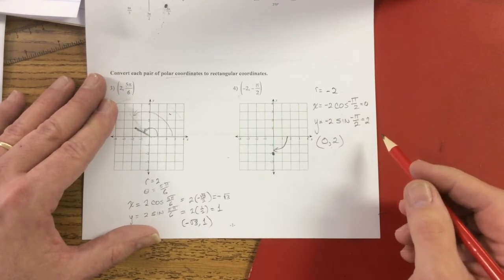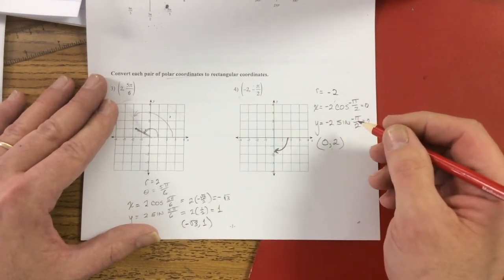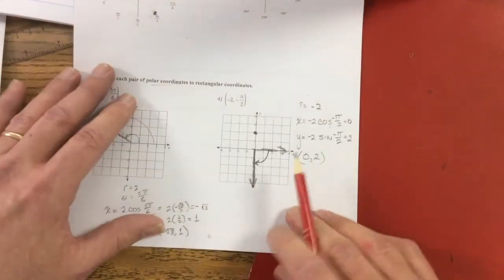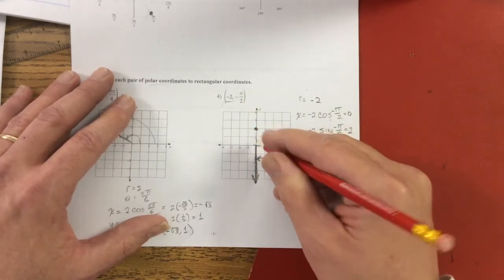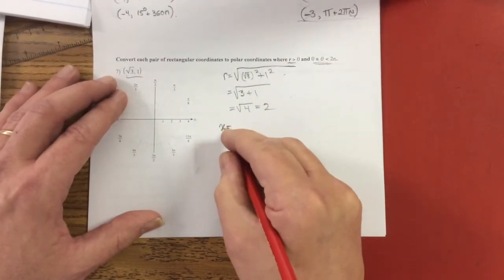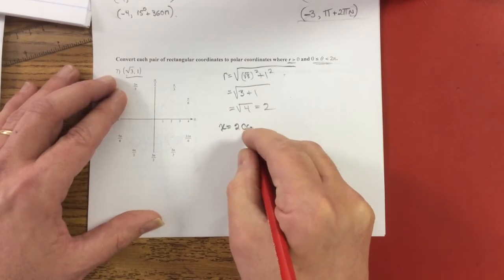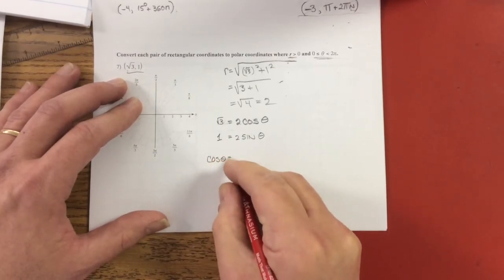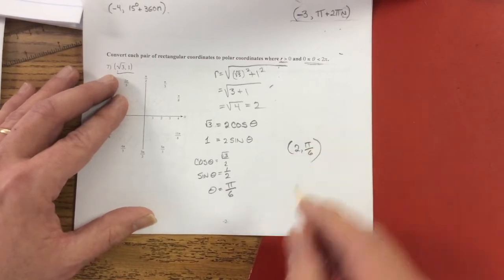Polar Coordinate Worksheet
This video contains worked-out solutions to the Polar Coordinate Worksheet distributed in class.